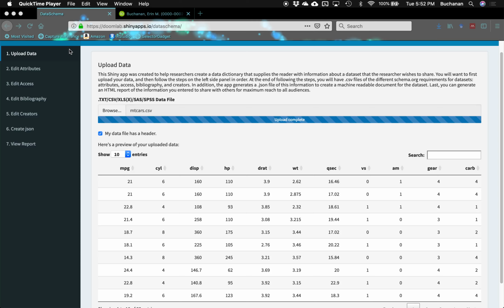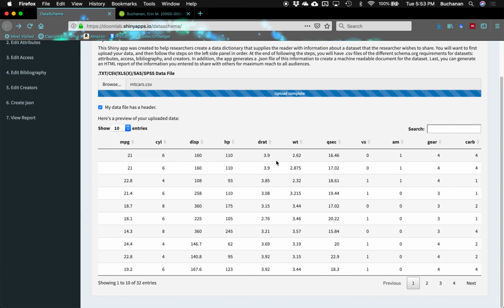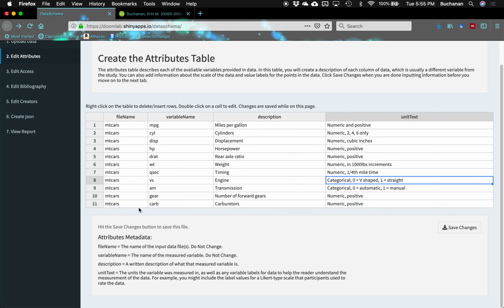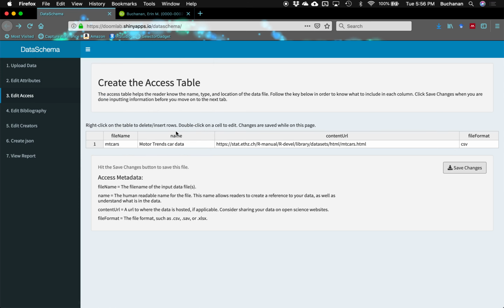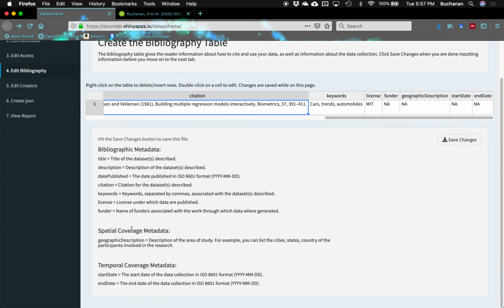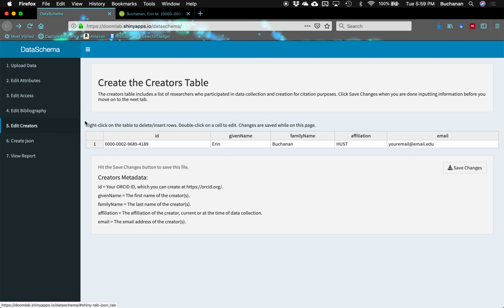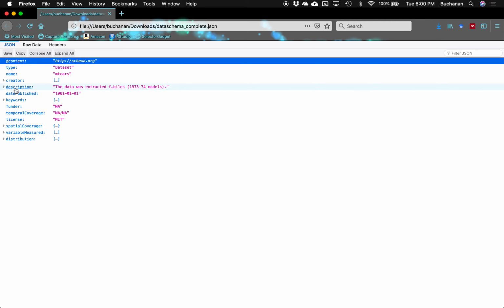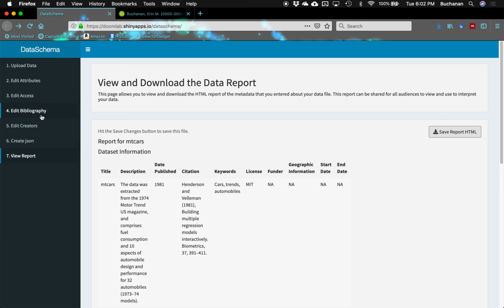Data Dictionary - Data Schema Tutorial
Spring 2019

This video covers a data dictionary or metadata creator: Data Schema. You will learn how to use Data Schema, create metadata, and see what the output is from the application.